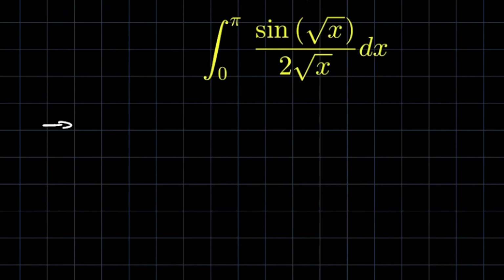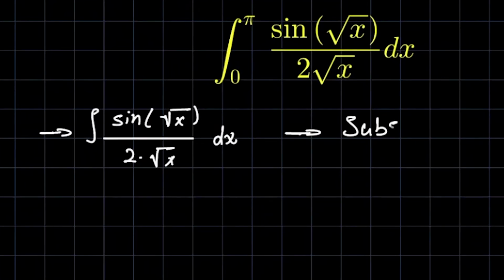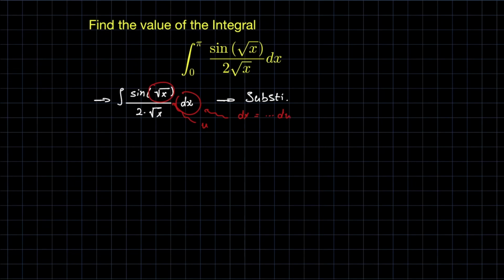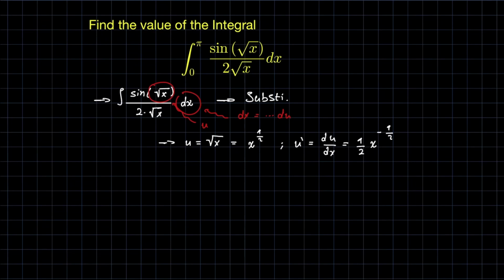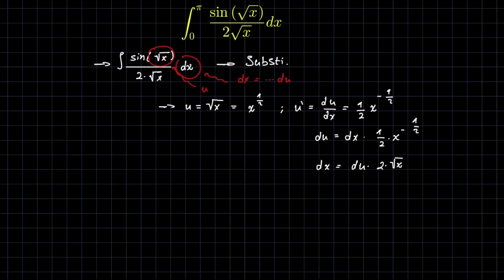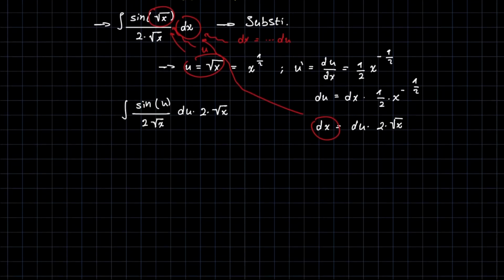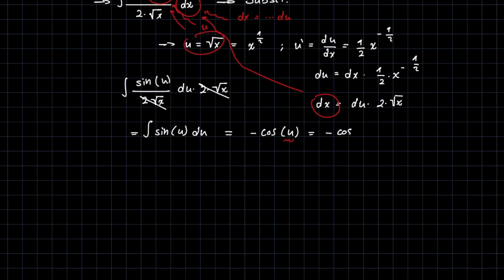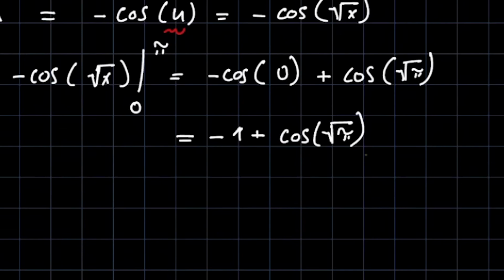📚🔥 Solving Complex Integral Equations: Integration Calculus and Indefinite Integrals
🔥 Are you ready to conquer the realm of integral calculus? 📚🧮 Join us in this comprehensive video as we demystify the art of integration, covering a wide array of techniques that will elevate your understanding and problem-solving skills. Whether you're a high school student preparing for the integral 2 bac exam or a calculus enthusiast, this video has something for everyone.

🌟 Key Topics Covered:

🔄 Integral Substitution: Unleash the power of substitution to solve complex integrals effortlessly.
📐 Trigonometric Integrals: Tackle tricky integrals involving sin^2, cos^2, tan, and more with confidence.
✖️ Integration by Parts: Learn the strategic method of integrating products of functions.
🔗 Chain Rule Integration: See how the chain rule plays a fascinating role in integration.
➗ Definite and Indefinite Integrals: Understand the nuances of both types of integrals and their applications.
🌐 Change of Variables: Explore how changing variables can simplify your integration journey.
📈 Practical Applications: Delve into real-world scenarios where integration calculus shines.
🚀 Whether you're aiming to excel in your studies, seeking a refresher on these fundamental concepts, or simply curious about the world of integrals, this video has you covered. Our step-by-step explanations and worked-out examples ensure that you grasp the concepts with clarity.

🎓 Level up your calculus game and become a pro at calculating indefinite integrals, solving trigonometric integrals, and nailing integration by parts. Get ready to transform your integration calculus skills and build a strong foundation for advanced mathematical pursuits.